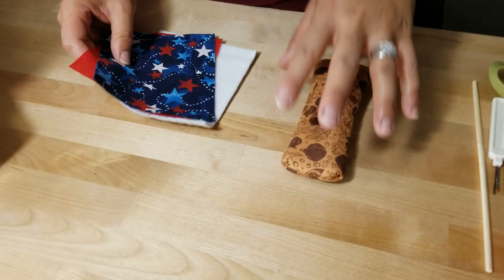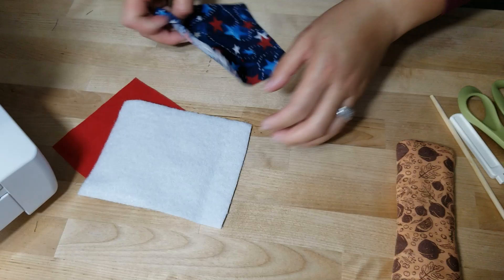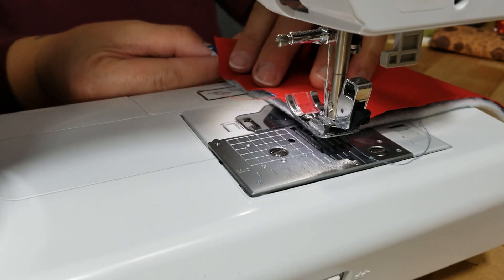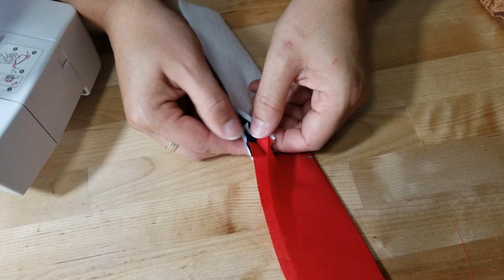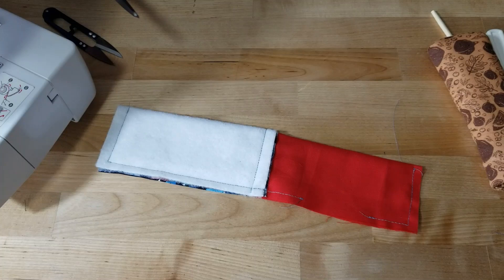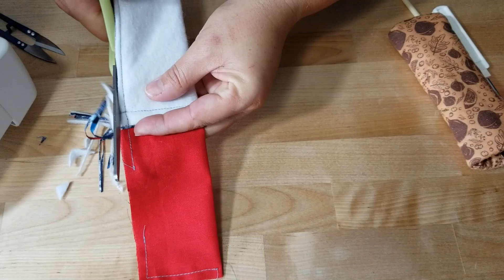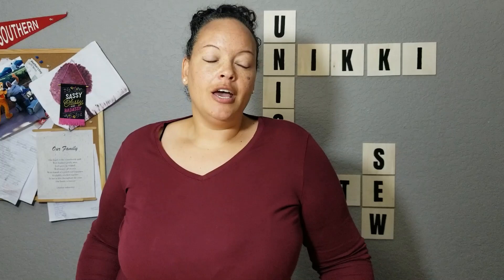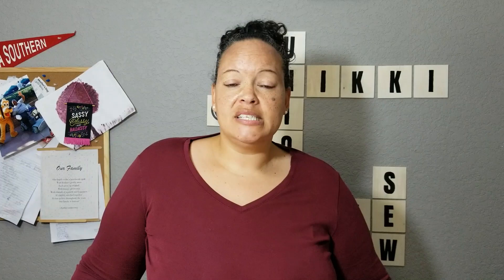Sew a Cast Iron Skillet Handle Cover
In this video you can learn how to make a cover for a skillet or pot handle. This is a simple and quick project that is functional for your kitchen and can also be given as a custom gift! It can be a popsicle holder, a hot curler/straightener holder and more - all because of the Insulbrite that you place inside of this project!

Materials and Measurements:
- 1 Outer Fabric Piece 5in wide x 6in tall
- 1 Inner Fabric Piece 5in wide x 6in tall
- 1 Insul-brite interface piece 5in x 6in
Note: You may change the height of the fabric to 7in or 8in if your pot handles are longer, but the width should probably stay around 5in.